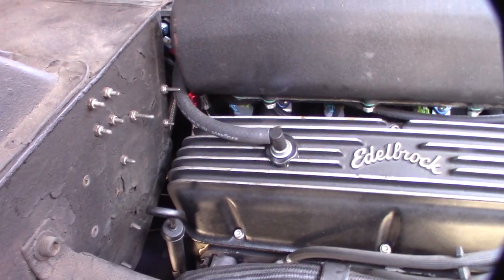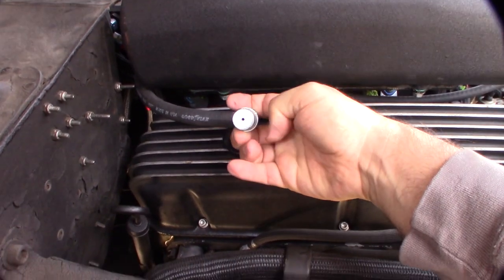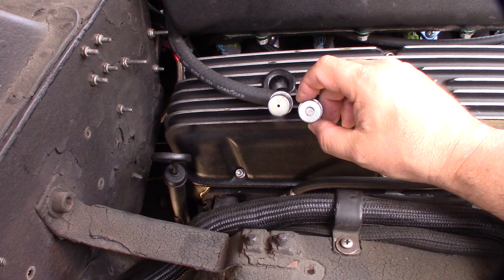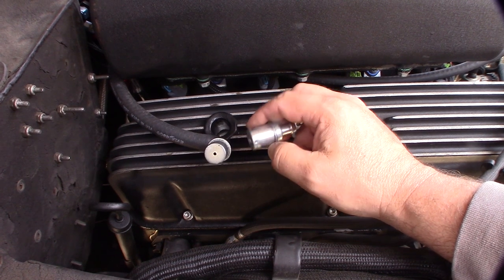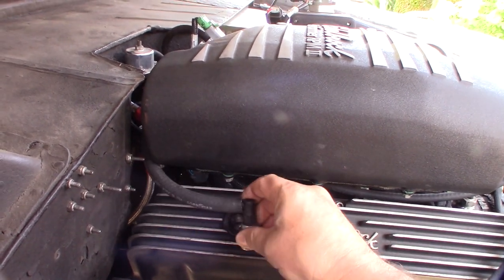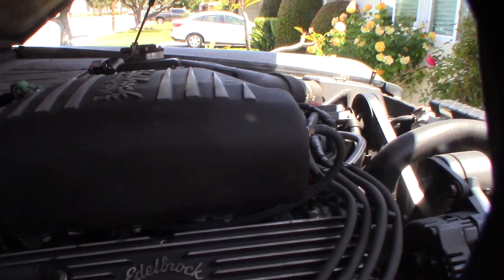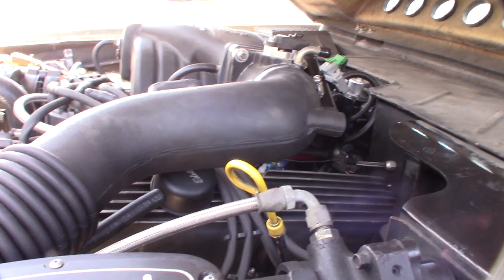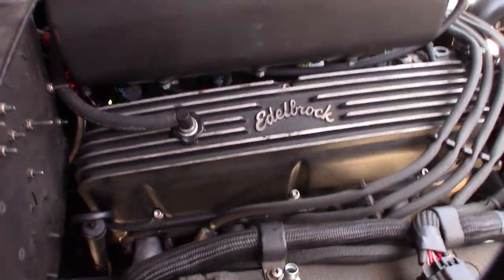PCV valve EFI tuning with aftermarket fuel injection Holley Fast Megasquit Fitech fixed orifice EFI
If your having issues with getting a good tune with your aftermarket fuel injection systems you might want to look at you positive crank case ventilation valve. The factory variable spring loaded valves can create havoc in your tune. When your trying to dial in your Tip In or Acceleration pump the last thing you want is to be fighting with and opening and closing PCV valve. Especially if you use auto tune A fixed orifice valve is way more consistent . The variable valve with be better at evacuating gasses but that doesn't matter with your car or truck does not run right. Most aftermarket Fuel injection systems check your load using a MAP sensor which is directly affected by a opening and closing valve. The spring is not a precision part and behaves differently and different temps. The valve opening at throttle tip in is not good.

Fixed Orifice Valve
If you found this video helpful or would like help fund future experiments. please donate below.